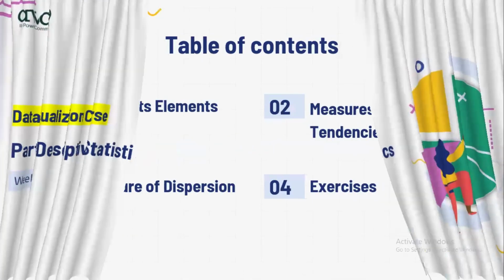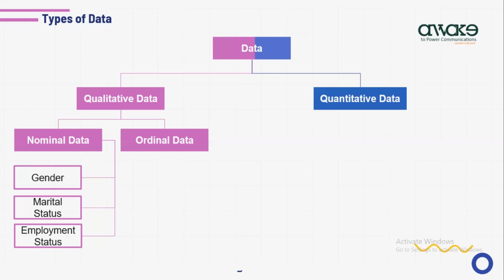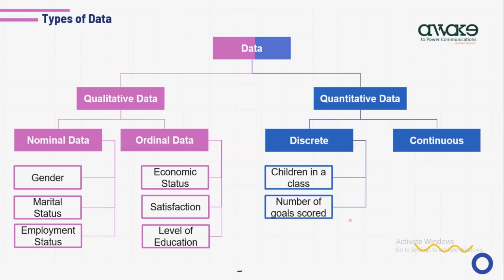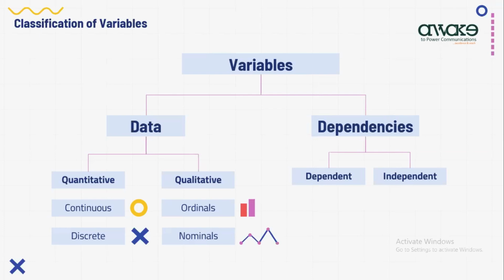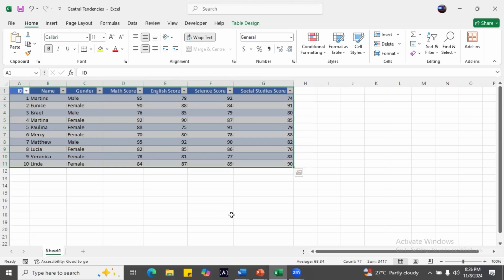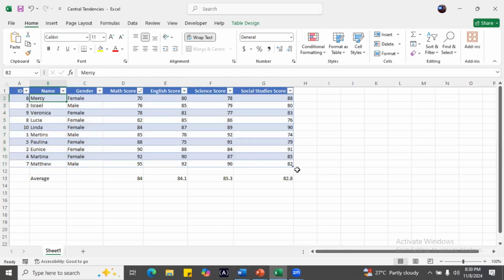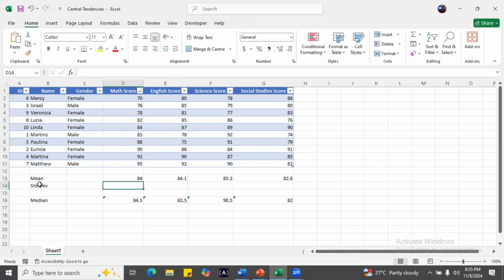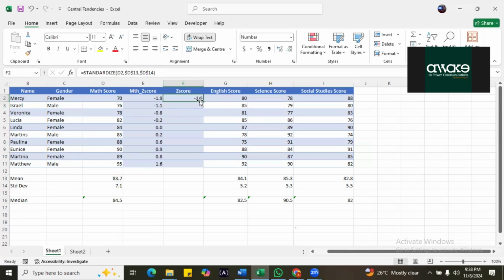Introduction to Descriptive Statistics | Data Visualization Course Part 1: Types of Data & Outliers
In this first video, we lay the groundwork for understanding data and its significance in the world of statistics. Whether you're a beginner or looking to enhance your skills, this video offers an accessible overview of:

Explore the core foundation of any analysis: data.

Types of Data:
Dive into the different categories like quantitative vs. qualitative and continuous vs. discrete data.

Outliers:
Understand how outliers can skew results and how to identify them in your dataset.